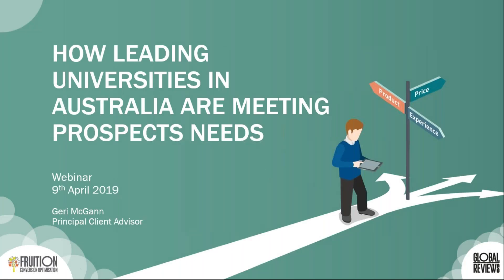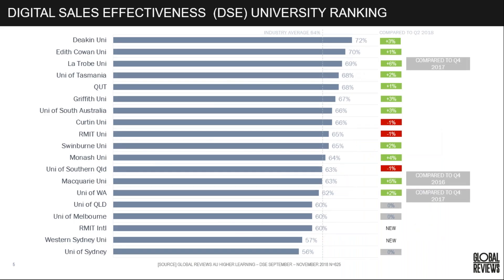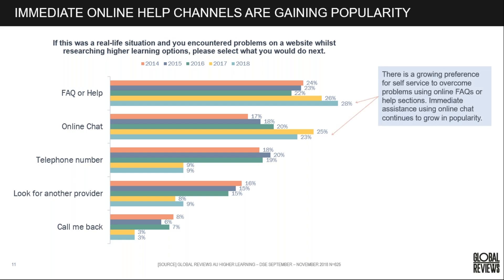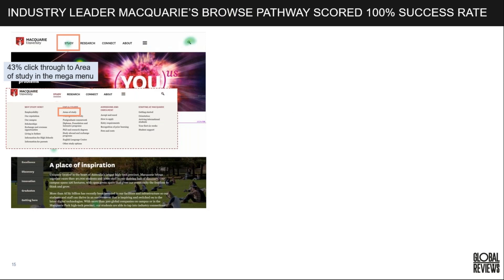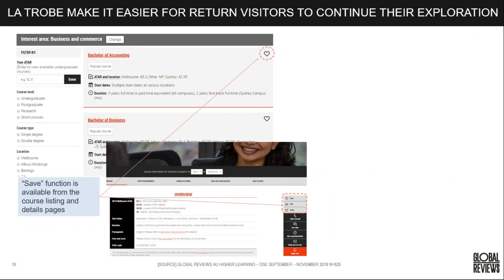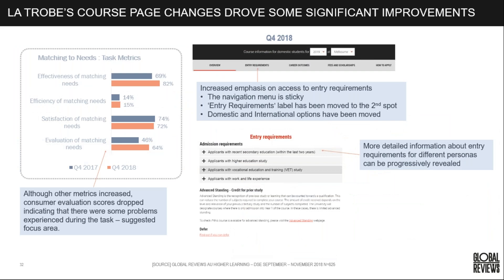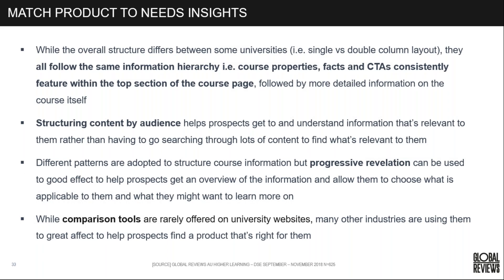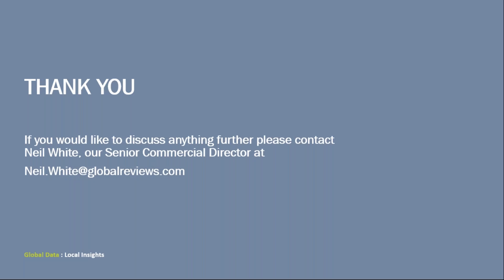How leading universities are meeting prospects needs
When it comes to interacting with websites, the least amount of effort required to complete a task, the better. If a website requires more effort than expected, it can lead to frustration and site abandonment.

Global Reviews is currently running a study across a number of UK university websites and the results so far are not very favourable. As many as 33% of prospective students feel that the websites required them to expend more effort than expected - as opposed to just 18% who found it easier than expected. Meanwhile, in Australia, 27% of prospective students found that more effort was required than anticipated.

At the London Higher Education Marketing Conference, Global Reviews will be unveiling more insights from our first UK study within our Higher Learning research programme.

In the meantime, we are offering you the opportunity to join an exclusive webinar dedicated to showing you what the top performers within the Australian university sector are doing to attract and retain prospective students.

Watch our webinar recording now to discover:
- The prospective student's mindset when researching university options
- What the top performing universities are doing differently
- How a few tweaks to key pages can improve the user experience